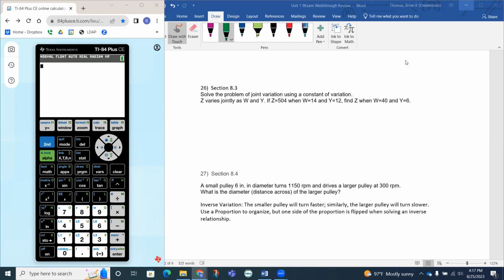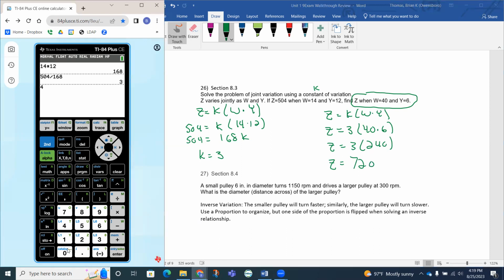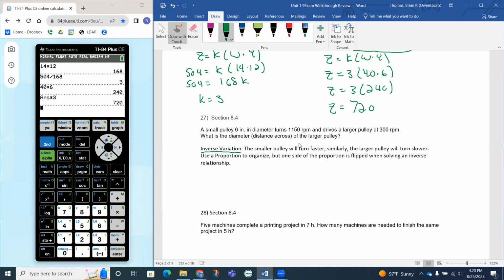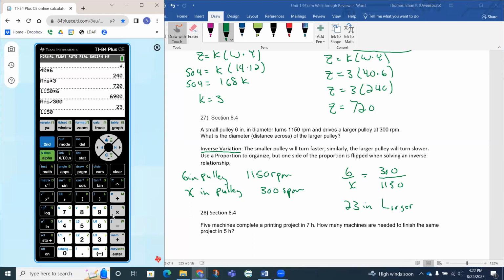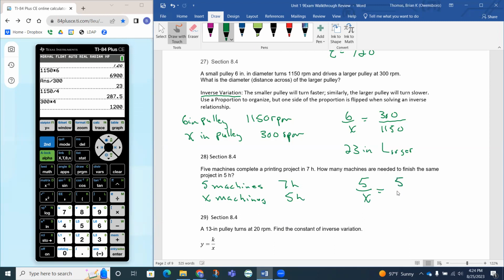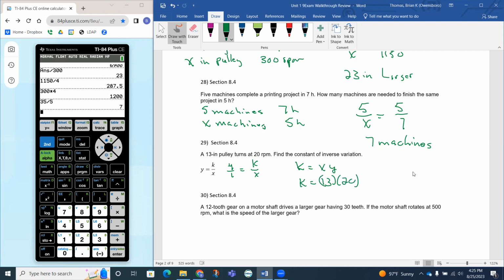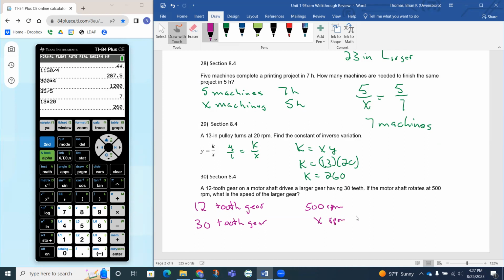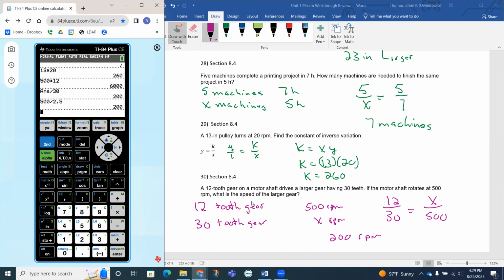U1 WalkThrough Q26-30